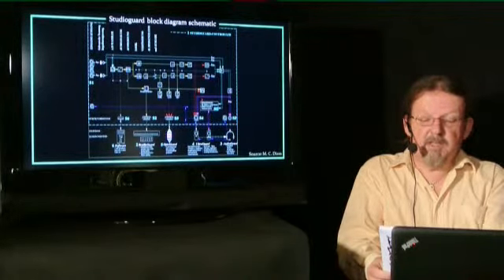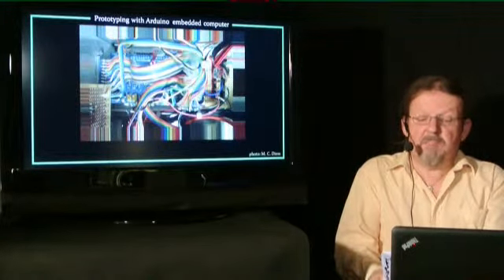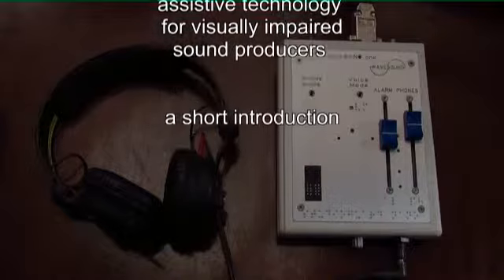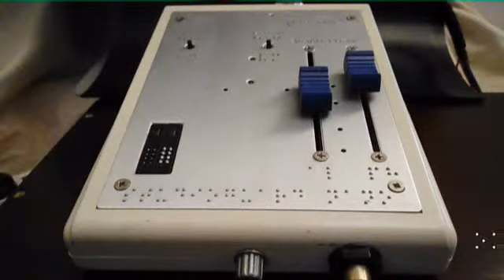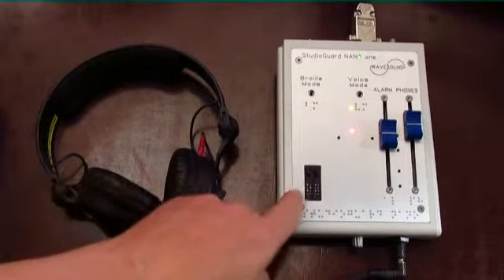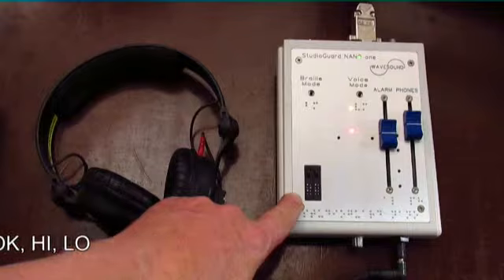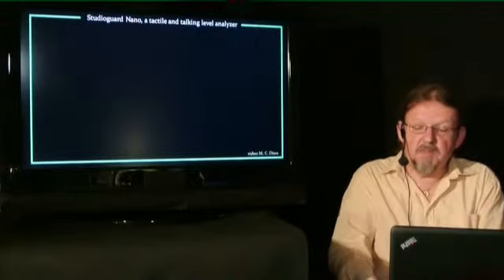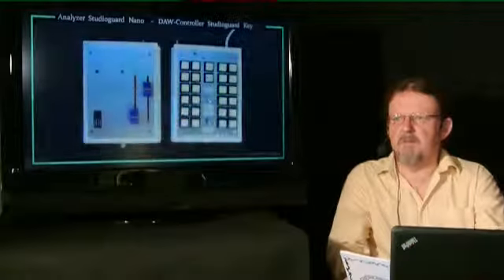AES (Audio Engineering Society) Convention Dublin 2019 Presentation March 22. - V1.4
At the AES Convention in Dublin I did not have a chance to set up my camera to film my presentation, so I did a remake here in my studio.
Not perfect, but what matters is the message,  which hopefully gets through.
Presentation Title:
"Education and assistive Technology for Blind and Visually Impaired Musicians, Presenters or Authors of Radio plays and Broadcast programs"
AES Convention Dublin 2019 Paper 94
search for eBrief 519)